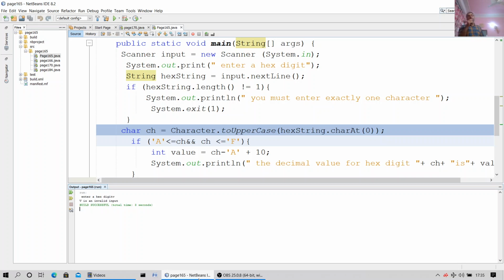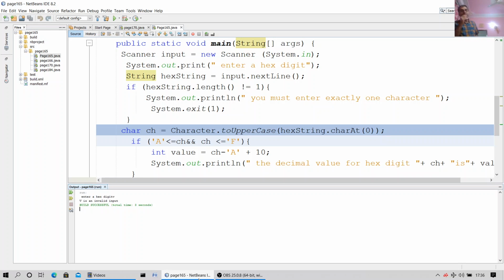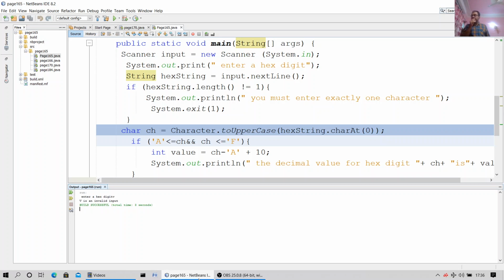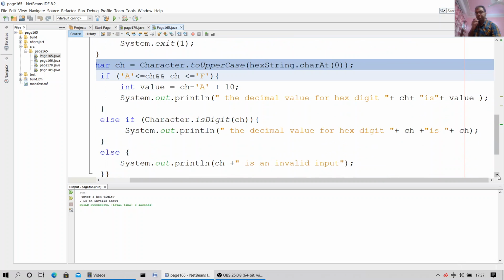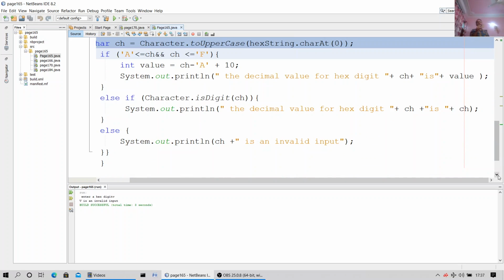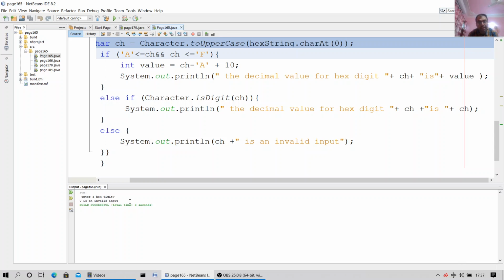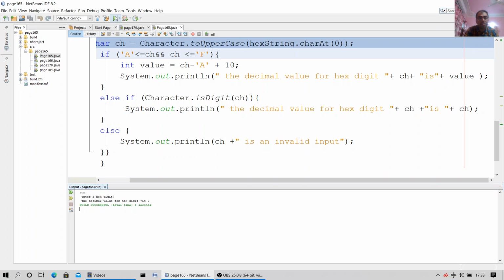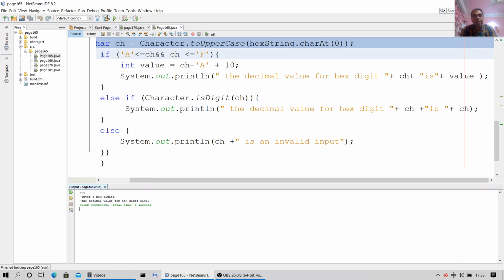hexadecimal to decimal in java